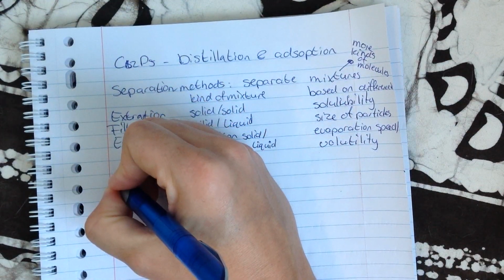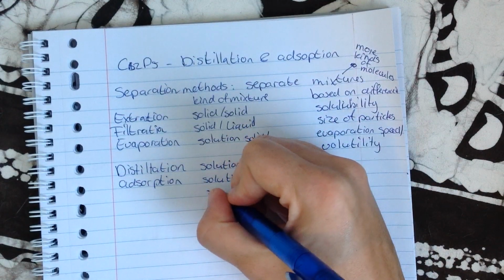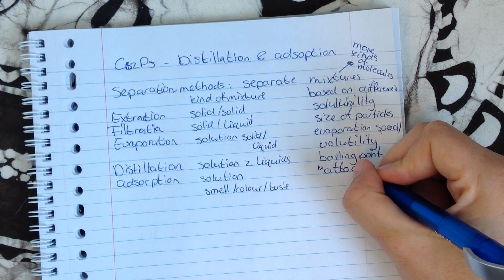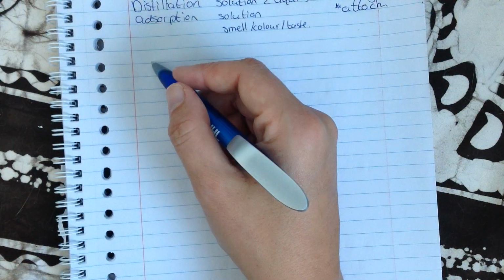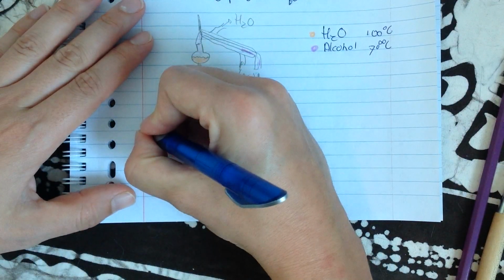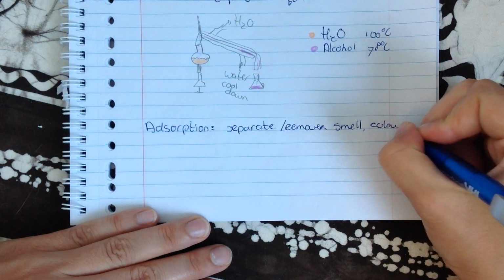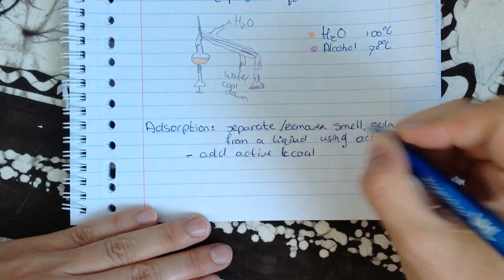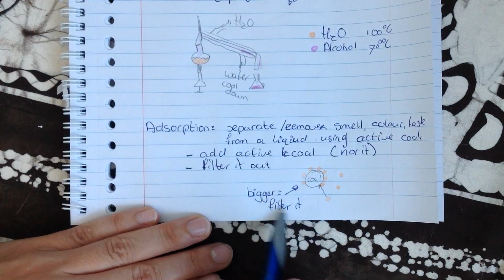H3 H2P5 Distillation and Adsorption